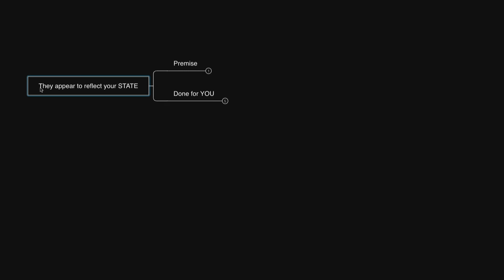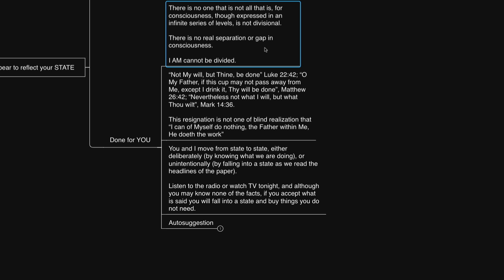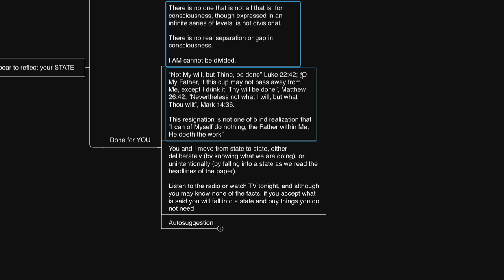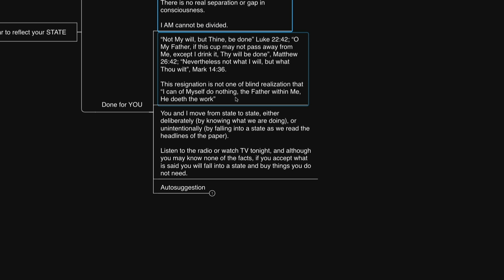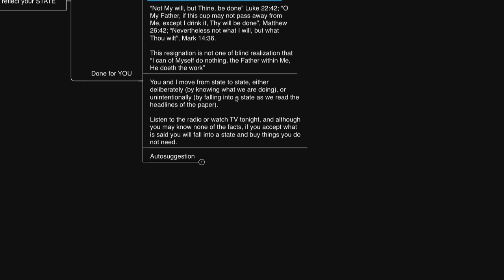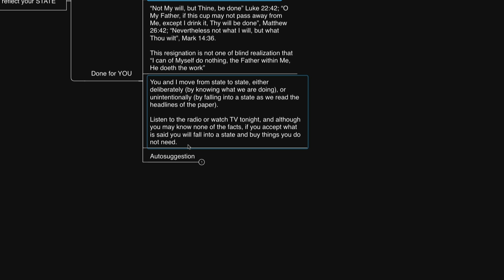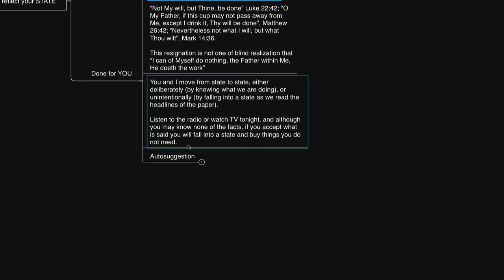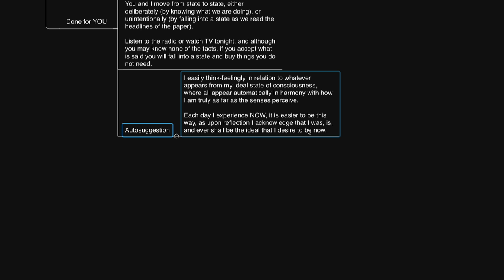They ONLY appear to reflect THIS... (Neville Goddard)